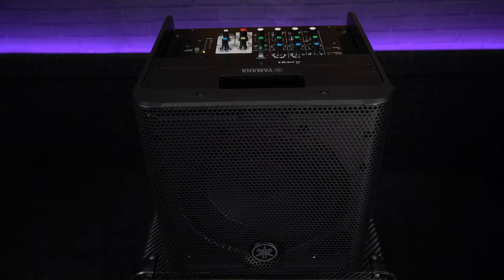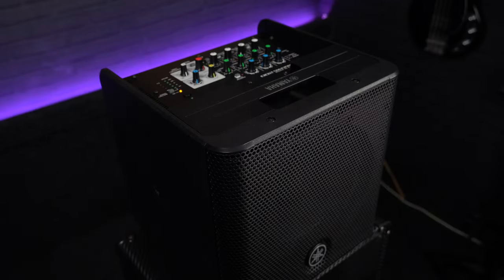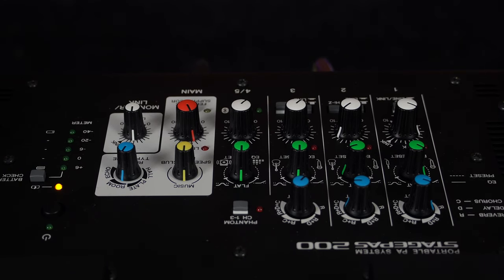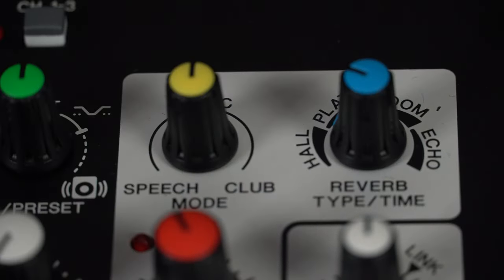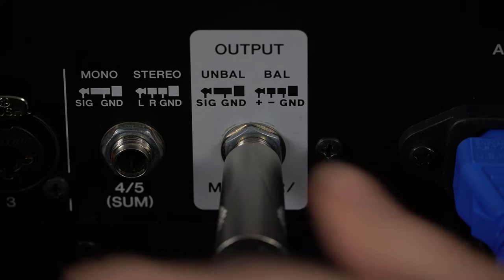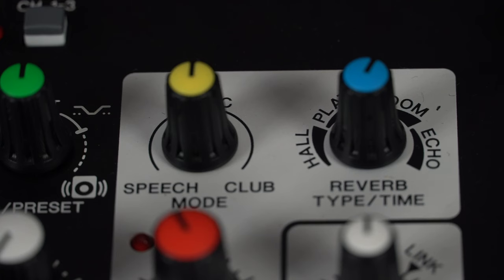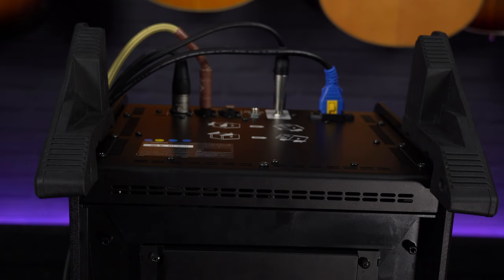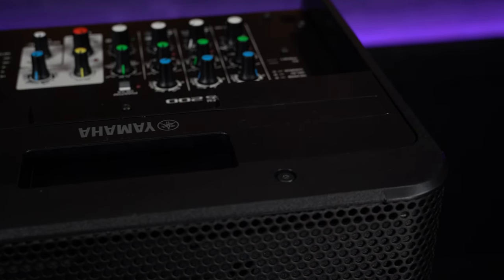Yamaha Stagepas 200 Portable PA System - Best PA For Gigging & Busking?!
Meg checks out the brand new Yamaha Stagepas 200 portable PA system. Could this be the best new PA for gigging and busking?! With a whole host of incredible features plus battery powered capabilities. This speaker is certainly a great addition to the range of fantastic Yamaha PA Speakers

With a built in 5 channel mixer, 3 multi mic and line inputs, 2 Hi-Z instrument inputs for your guitar, 4 band EQ with built in mic presets and studio quality digital SFX reverb. This speaker will have you sounding like a professional whatever your application! From acoustic gigs, to rehearsal rooms, to connecting to a second stagepas 200 speaker or using it for busking. The stagepas 200 has limitless possibilities. Plus it is available with or without. battery capabilities depending on what you need!

00:00 Intro + Playing Demo
01:00 Stagepas Explained
01:47 Yamaha Brand
02:19 Stagepas Series
02:54 Specs in Detail
05:04 Playing Demo 2
05:55 Line Outputs + More Specs
06:57 Bluetooth Details
07:38 Stagepas App
07:54 Stand Options
08:00 Yamaha Travel Case
09:25 Outro + Final Demo